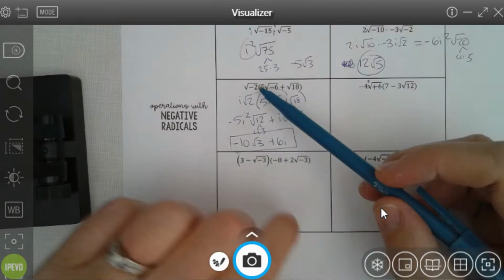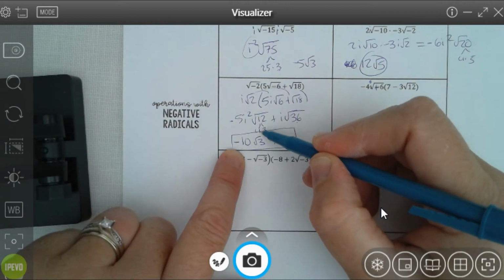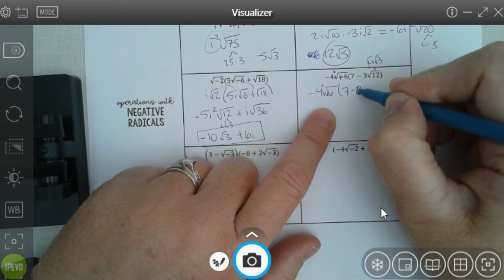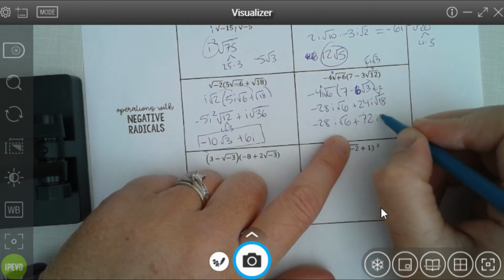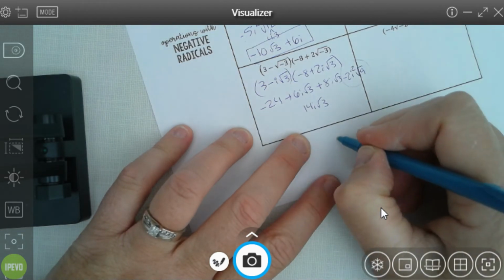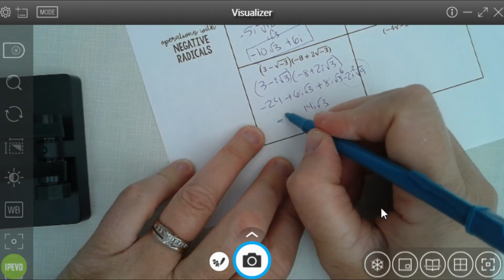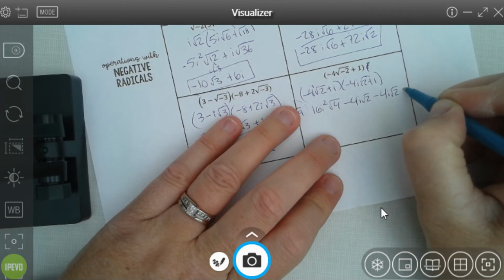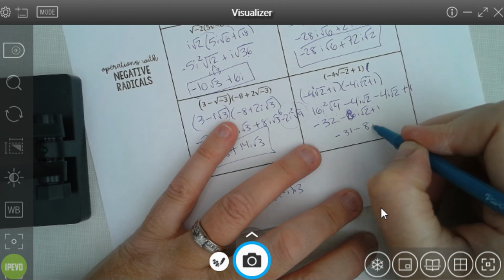Pre-Cal notes 3.1 Part 2